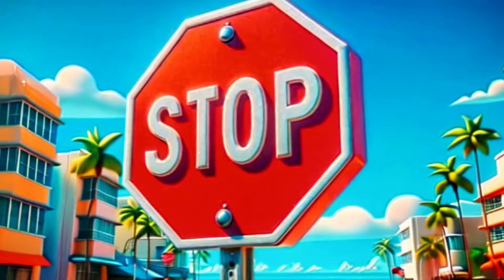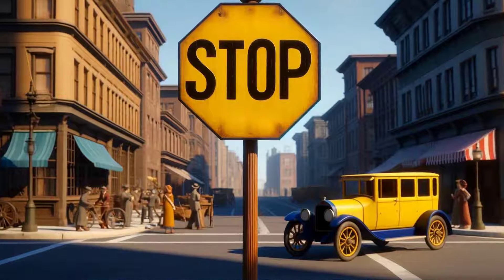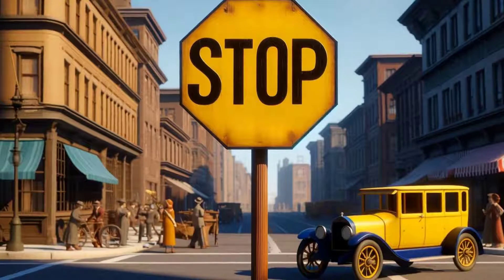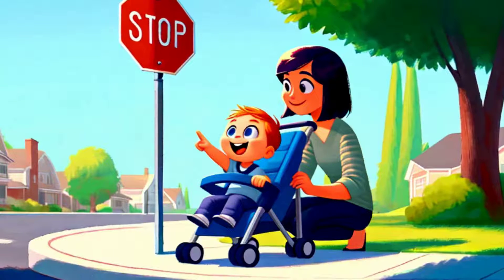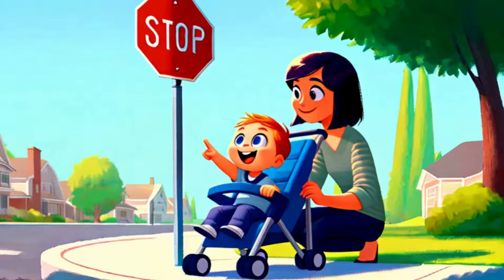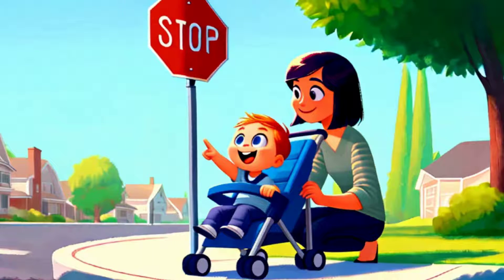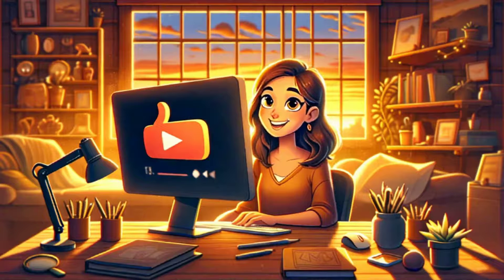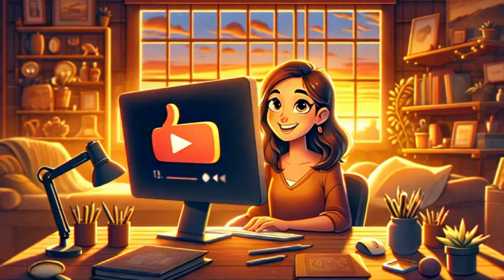Stop Sign Color and Shape | Reason a Stop Sign is Red & Octagon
Ever wonder why the color of stop signs is red or why they are octagonal in shape? Discover the fascinating history and science behind the reasons why stop signs have 8 sides and are red in color.  Learn how a stop sign's red color and eight-sided shape combine to keep our roads safe with this regulatory traffic stop sign in the United States and across the world.

Learn in this video:
The reason why a stop sign's color is red
Purpose Why do stop signs have eight sides (octagons = 8 sides)

Key Chapters:
00:00 Stop Sign Color, Shape, and Meaning
00:27 The Color of Stop Signs Used To Be Yellow
00:53 Why Are Stop Signs Red
01:25 Why Stop Signs Are Octagon in Shape

Original source for video and where you can learn about stop signs in countries around the world